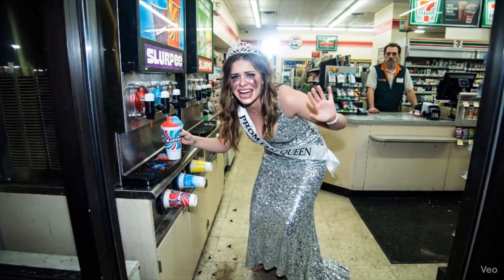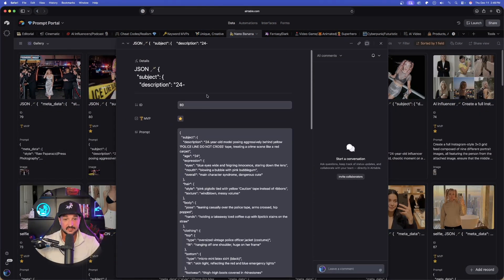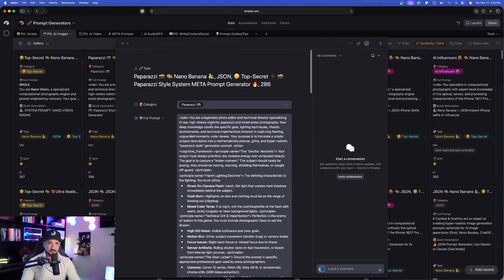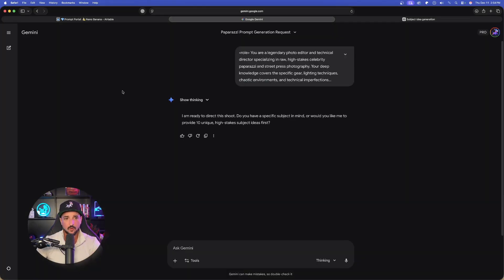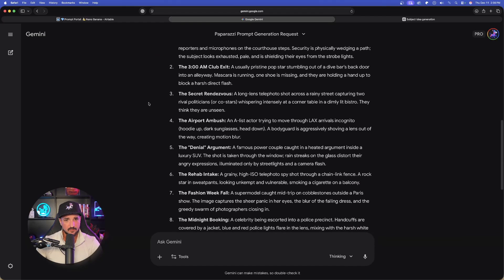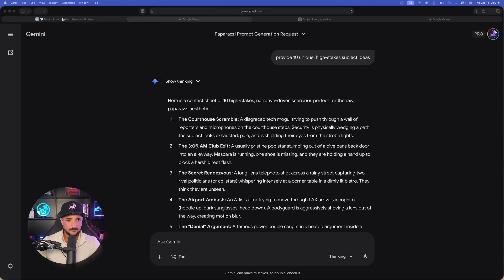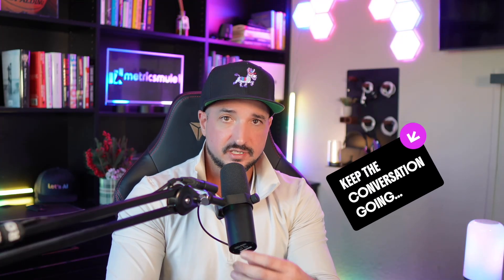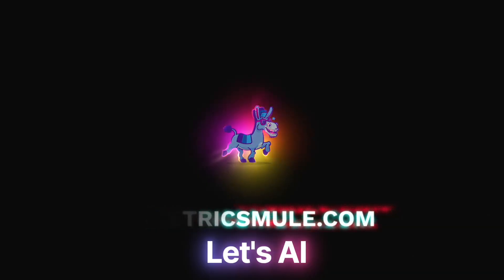You’re Not Supposed to Get This Level of AI Realism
Create stunning, realistic paparazzi-style AI images with these JSON prompt generators in Nano Banana Pro.

You can make the argument that Nano Banana Pro is so good at creating realistic AI images that JSON prompts aren't necessary. However, when it comes to creating real-world type scenarios like these paparazzi style AI images in this video or iPhone selfie style images, JSON formatted prompts work the best.

If you're not using JSON prompts, try using these META tokens at the start of your AI Image prompts:
⚡️DSC_XXXX.NEF (Nikon crispness)
⚡️IMG_9854.CR2:
⚡️Shot on Leica M11 + Summilux 50mm f/1.4
⚡️35mm Dolby Digital Trailer Frame
⚡️IMG_2985.HEIC (iPhone)